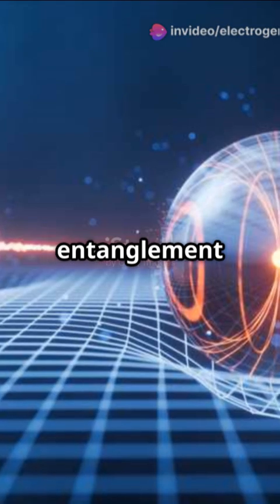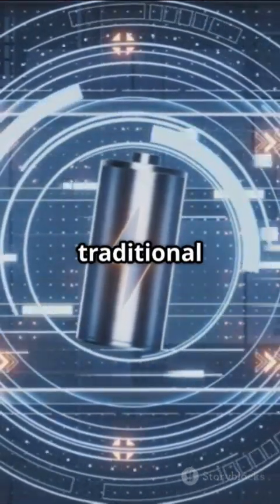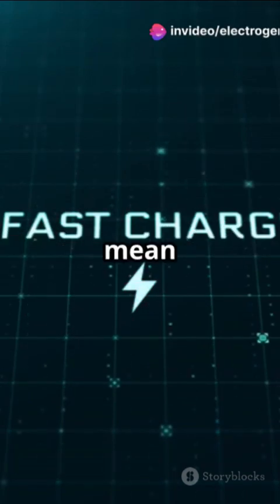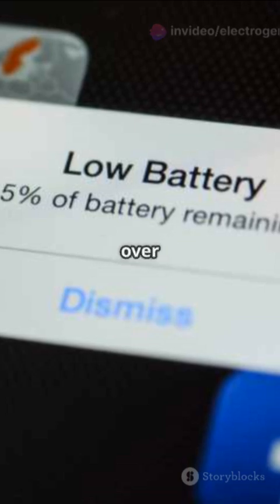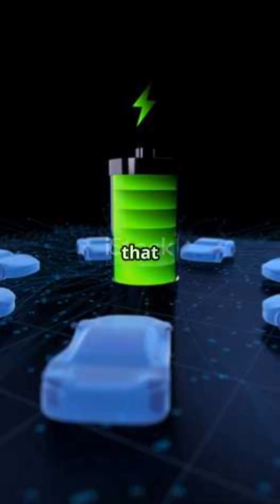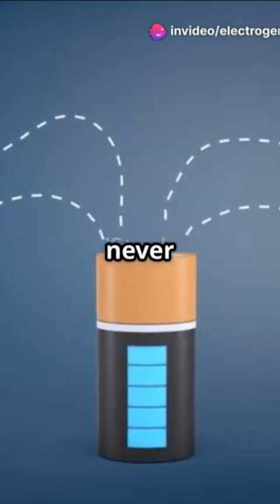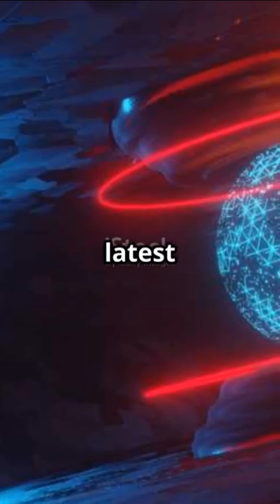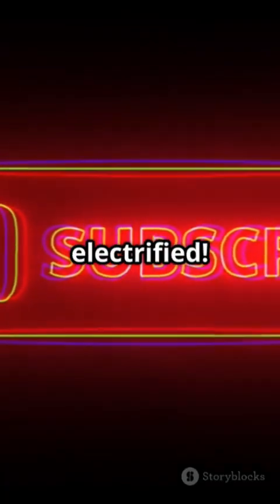🔹 Quantum Batteries – Could They Charge Instantly?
🔔 Welcome to ElectroGeniusAI! ⚡
🚀 Your Ultimate Hub for AI, Electrical Engineering & Future Energy Innovations!

⚡ What Are Quantum Batteries?
Quantum batteries are a revolutionary next-gen energy storage technology that leverage quantum mechanics to charge almost instantly! Unlike traditional batteries, they store and transfer energy at the atomic level, making them ultra-efficient and incredibly fast.
🔥 Are Quantum Batteries the Future?
While still in the research phase, quantum batteries have the potential to revolutionize energy storage and eliminate charging delays forever. If successful, they could replace lithium-ion batteries and power the world instantly and efficiently!

🔔 Want to stay updated on the latest in AI, electrical engineering & futuristic energy solutions?